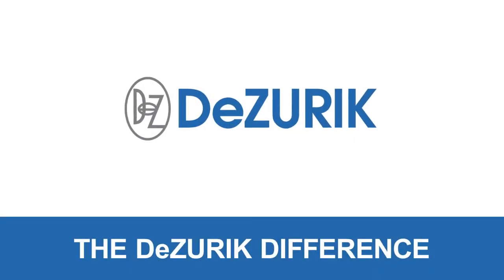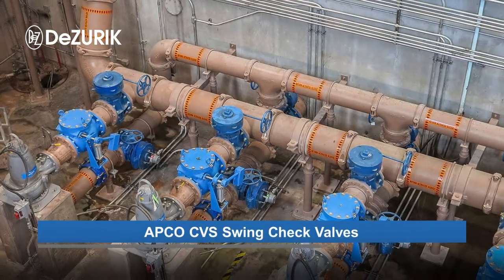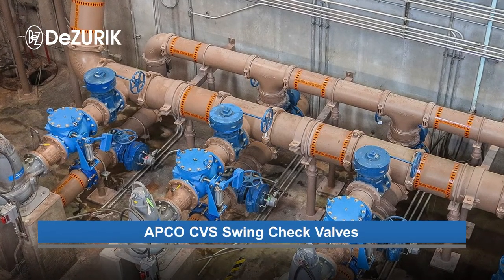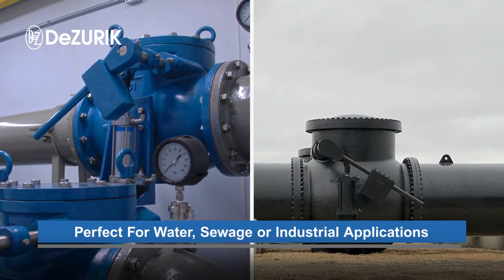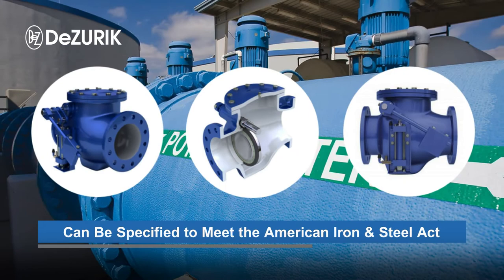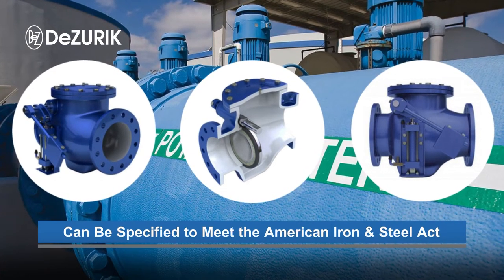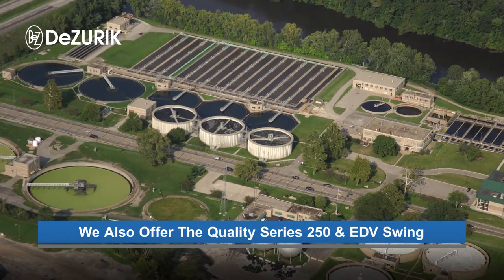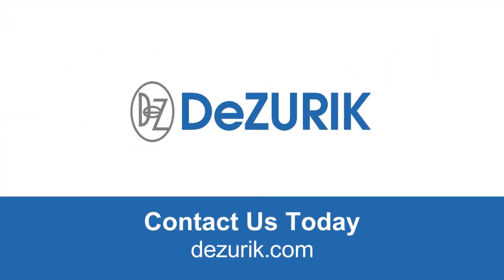APCO Swing Check Valves